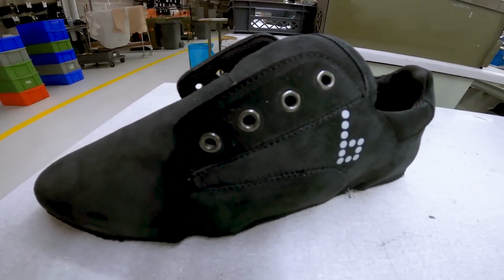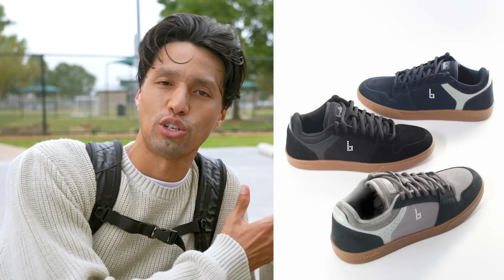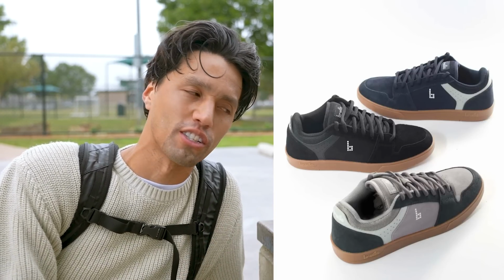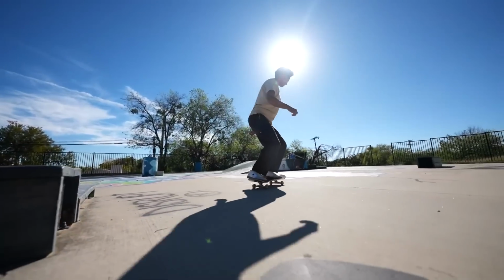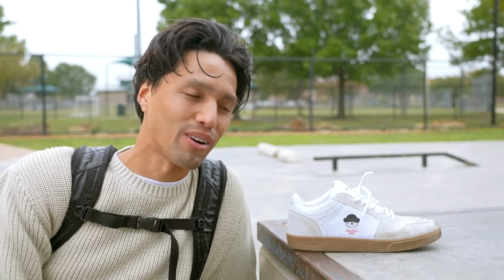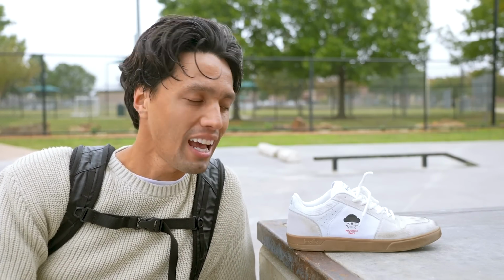My Pro Skate Shoe